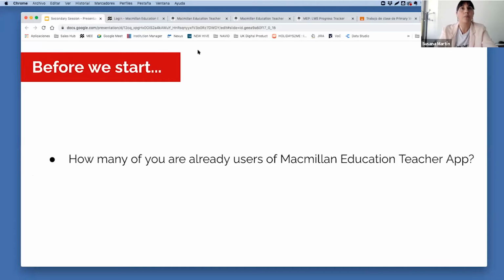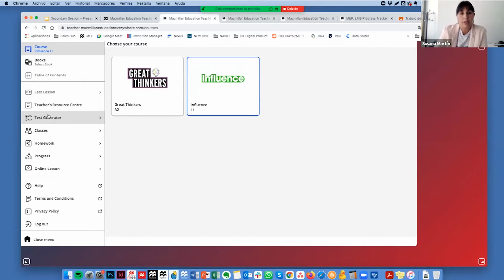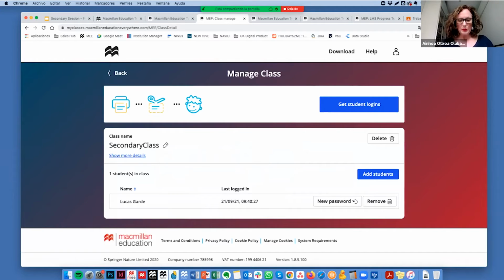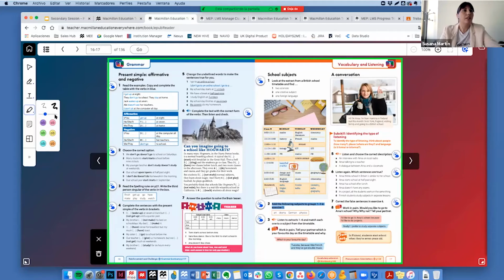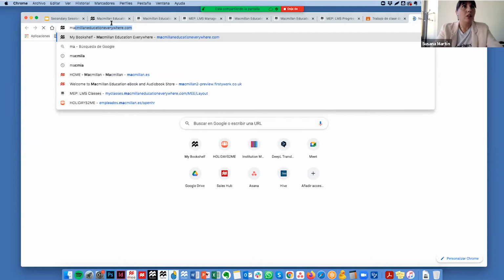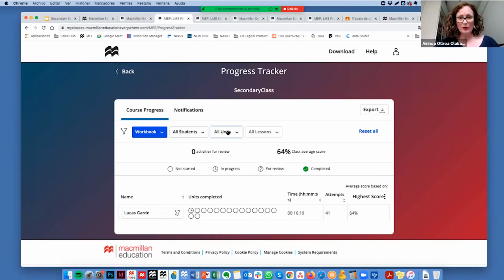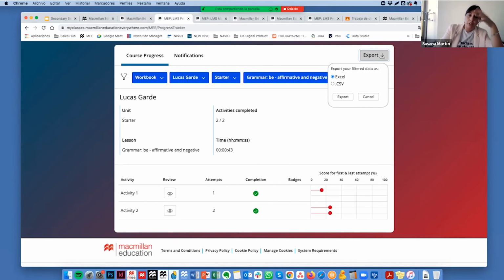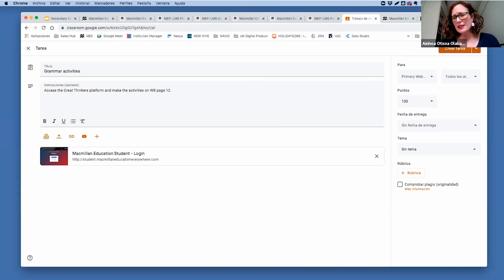Make the most of your digital platform - Secondary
Join our Digital and ELT specialists as they take you on a guided tour of your new platform, Macmillan Education Everywhere.

In this session we will cover:
• How to access and set up your classes
• The key features of Macmillan Education Teacher App
• The key features of Macmillan Education Student App
• Enhancing practice in the classroom
• How to motivate students with on-the-go practice
• How to use our digital content with third party platforms

CAPÍTULOS DEL VÍDEO

0:00:00   Welcome
0:01:00   In this session
0:01:50   Experiences
0:04:38   How to access
0:06:08   Digital Content
0:10:58   How to create a class
0:17:37   Coursebook tools
0:25:55   Homework
0:28:58   Access as a student
0:32:38   Progress Tracker
0:41:23   Questions 01
0:44:23   Create a Task
0:48:20   Questions 02
0:50:25   Macmillan Advantage
0:54:11   The end